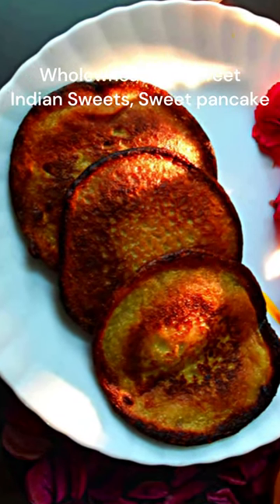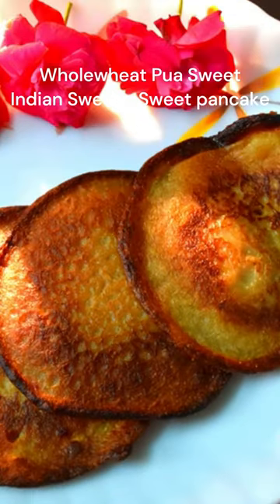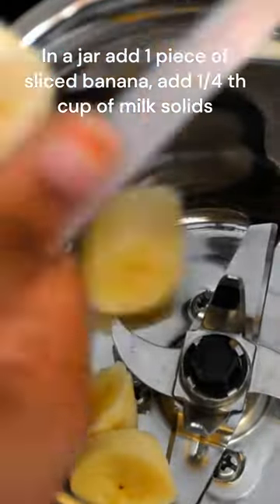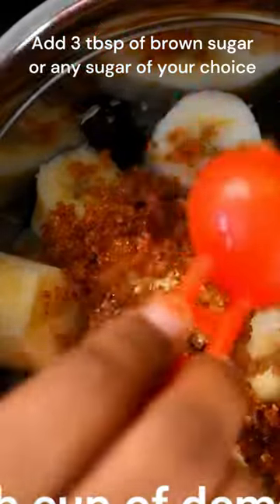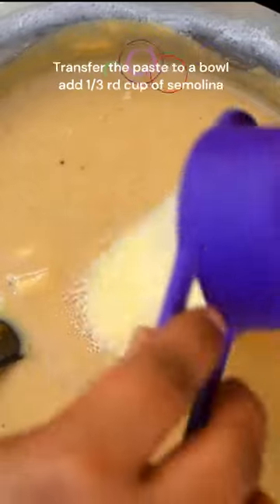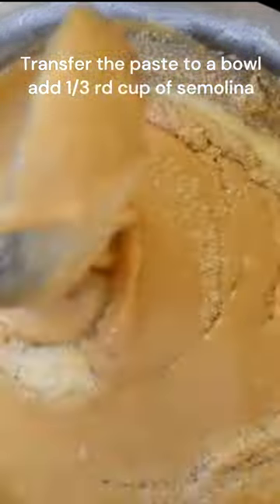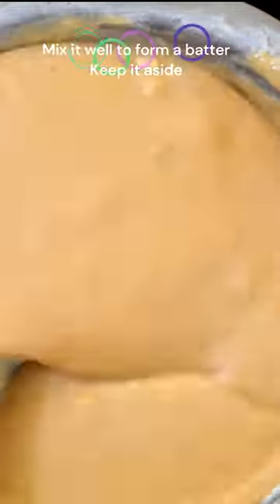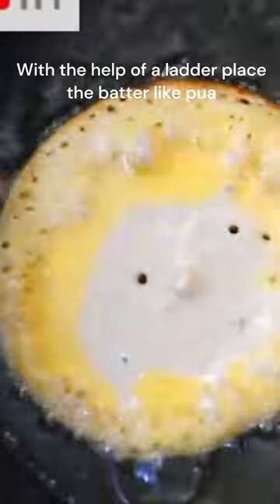Whole Wheat Flour Malpua Recipe | Wheat Pancake Recipe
Ingredients
1 Cup Wheat flour
2 Pieces Banana
¼ Cup Roasted mawa or khoya (Milk solids)
¼ Cup Demerara sugar
2 Pods Cardamom
1 Cup Milk at the room temperature
¼ Cup Clarified butter
¼ Cup Semolina
¼ Cup Assorted dry fruits

We have created an app for Vedic Sangrah
Those who are having android version 9 and above can install this app, the link is given below:

My equipment
Camera DSLR Nikon D5600
Apple iPhone 11
Benro T880EX Digital Tripod Kit for Camera
Tygot 13 inch Flexible Gorillapod Tripod with Mobile Attachment
Joby Gorillapod 5K
Outdoor Shooting PROCUS Rush 2.0 (Full Pack) 16MP 4K HD Action Camera Waterproof with External Mic and WiFi
Outdoor shooting accessories 360 Degree Rotating Backpack Bag Hat Clip Clamp Accessories
Extra camera lens Nikon AF-S DX Nikkor 35 mm f/1.8G Prime Lens for Nikon Digital SLR Camera
For Out Door Vlogging
GoPro HERO10 Black
Adofys 49 in 1 Action Camera Accessory Kit Bundle Compatible for GoPro Hero
Adofys Accessories Kit for GoPro Hero
Extendable Selfie Stick Tripod for GoPro
Action Pro™ 3 Way Monopod Tripod Mount Extension Arm with Phone Holder
Action Pro Camera Accessories kit Waterproof case, Silicon Case and 9H Tempered Glass Compatible with GoPro
Battery Charger Compatible with GoPro Hero 9/10 Battery,